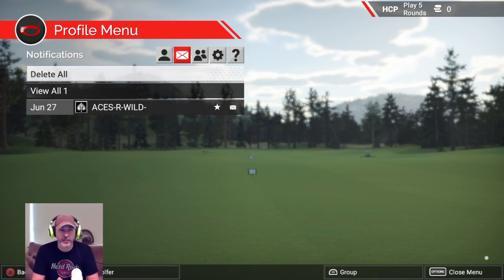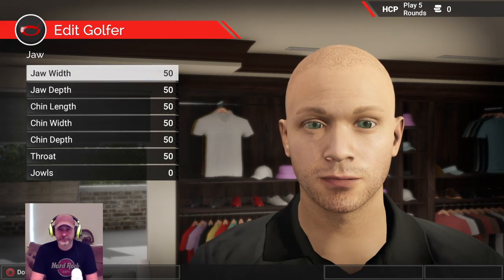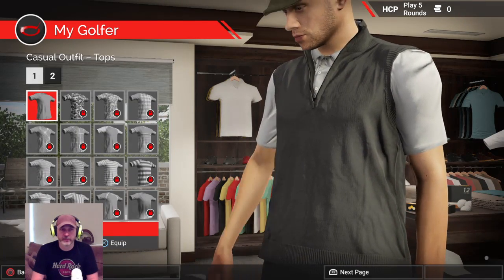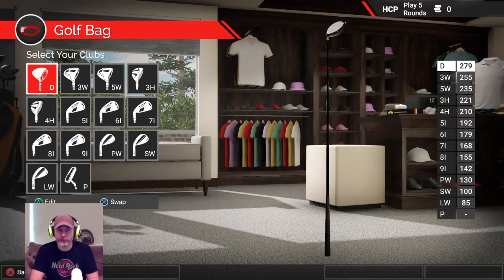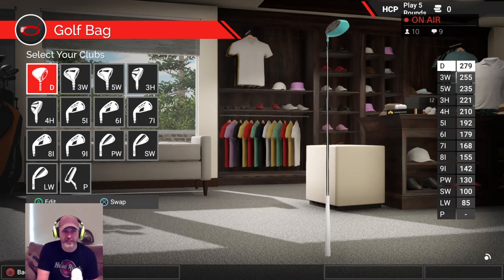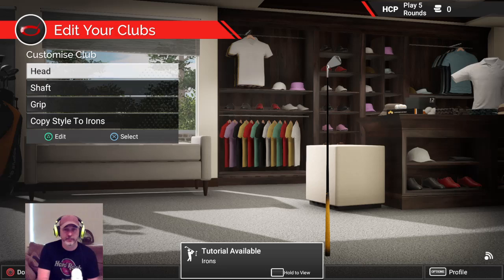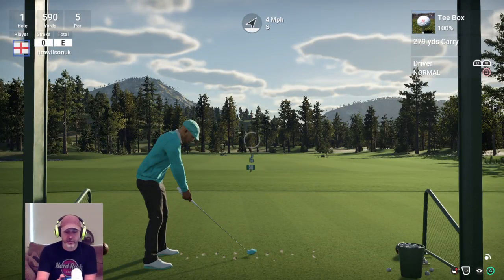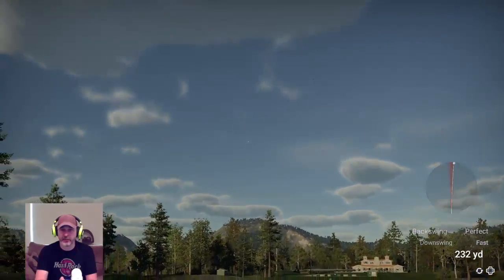The Golf Club 2 - Character Creation & Club Selection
This video covers all aspects of character creation, club selection and customisation. I also work on the driving range a little to experiment with the differences between Standard, Player & Tour clubs. Enjoy!